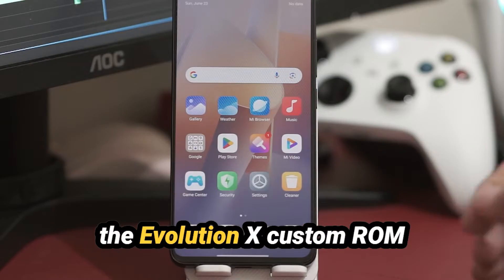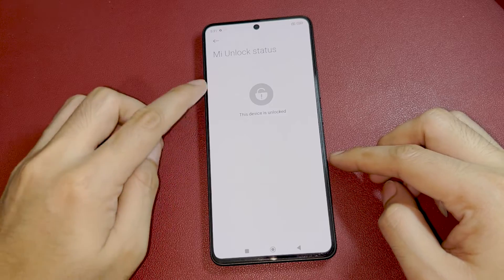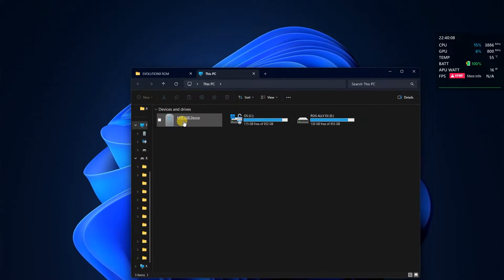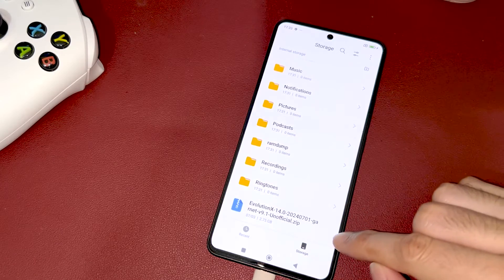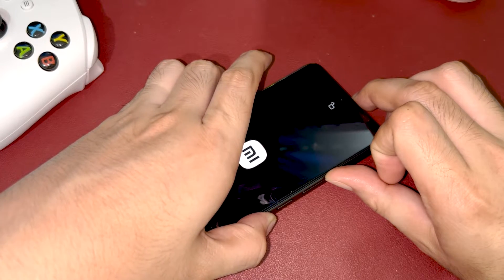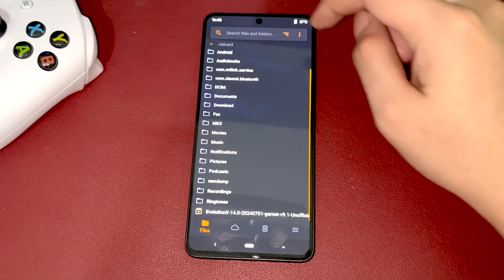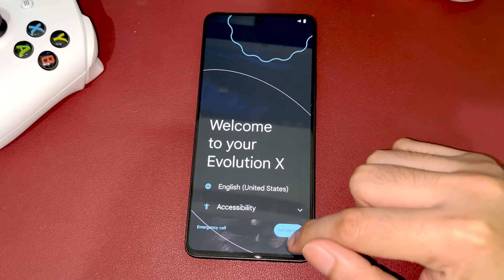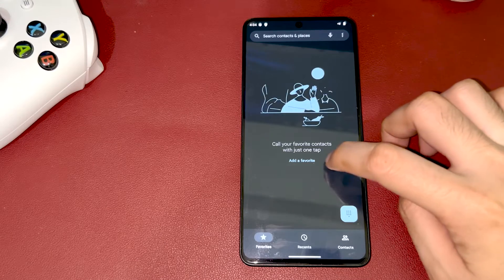EVO X ROM for Redmi Note 13 Pro 5G | Easy Installation Guide [english]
ROM DETAILS:
Evolution X 9.1 | Redmi Note 13 Pro 5G | UNOFFICIAL | A14
Credit to: @JYR_RC